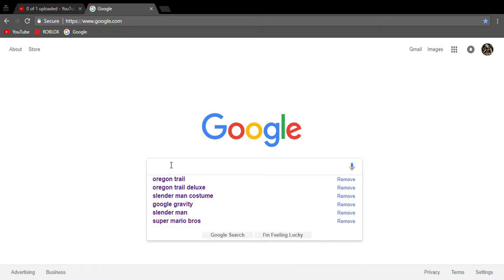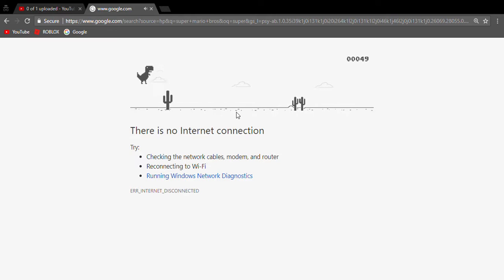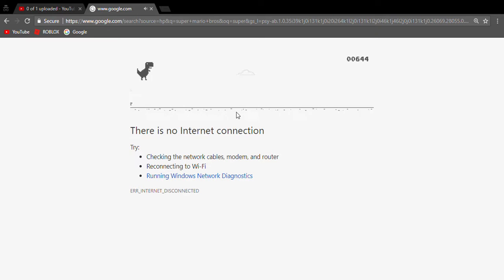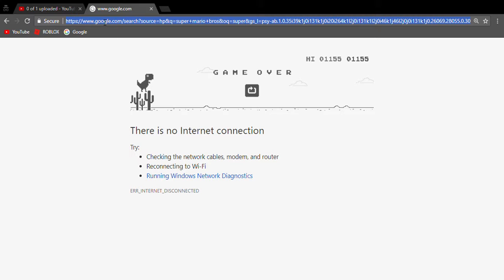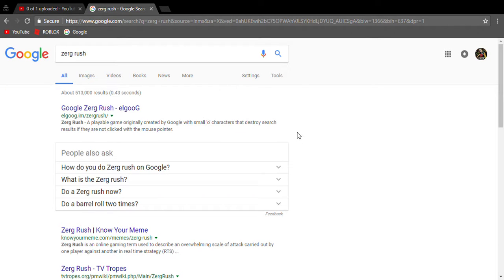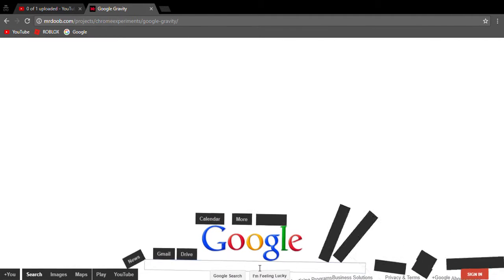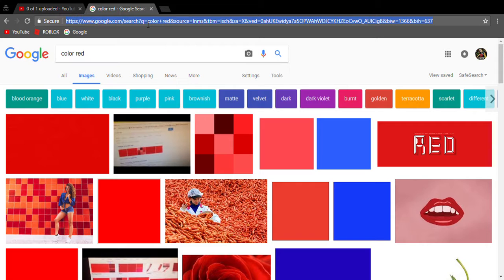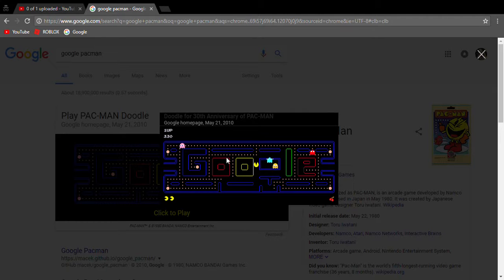Google Hacks!! | Fun Stuff and Tutorials